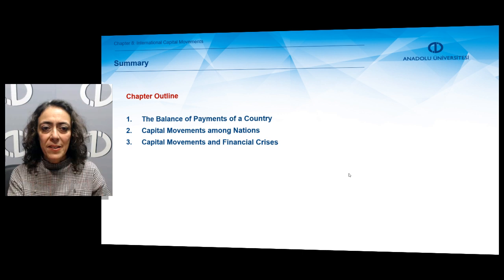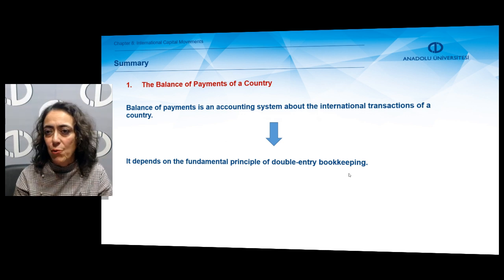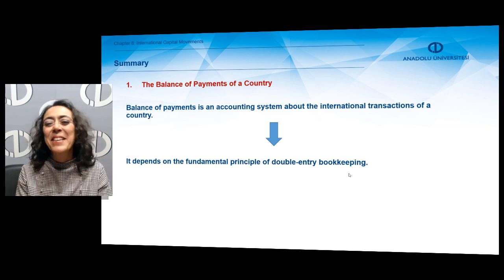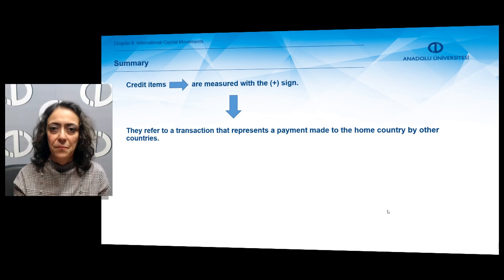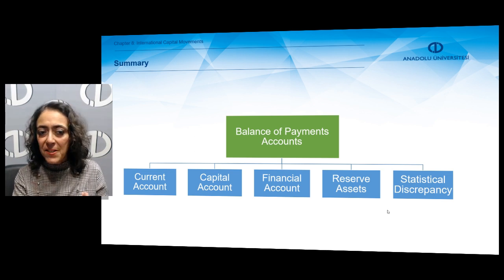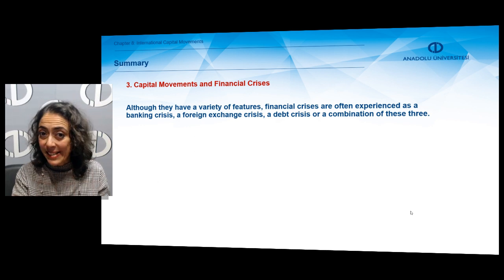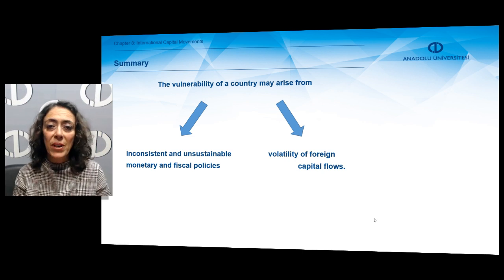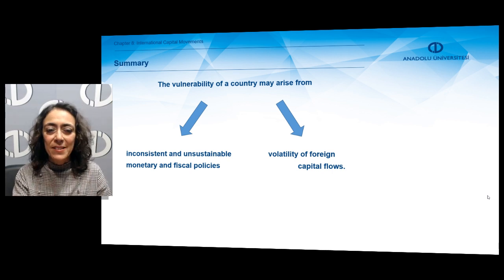FOREIGN TRADE - Chapter 8 Summary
Explain the main accounts of a nation’s balance of payments and evaluate the economic importance of current account.
Describe the types of capital flows and evaluate the economic importance of foreign direct and portfolio investments.
Analyze the financial crisis and evaluate the role of volatile capital flows in creating and spreading financial crises.